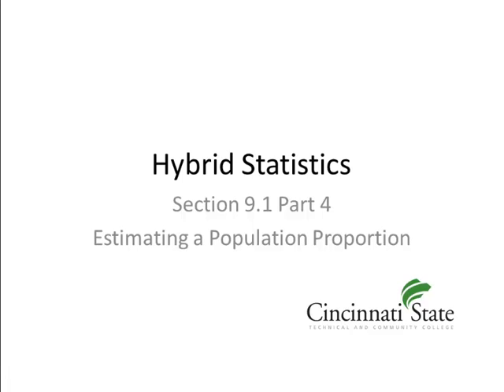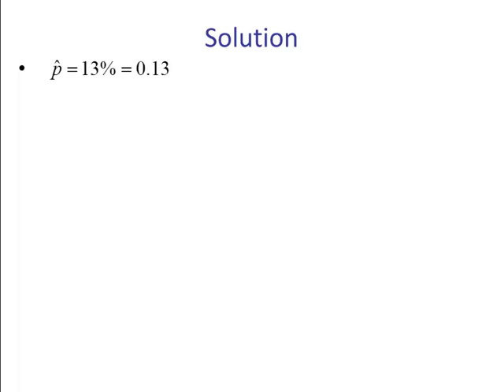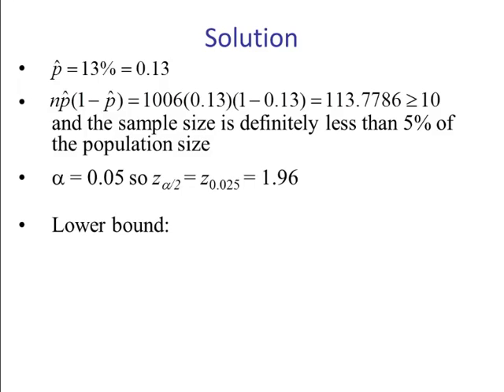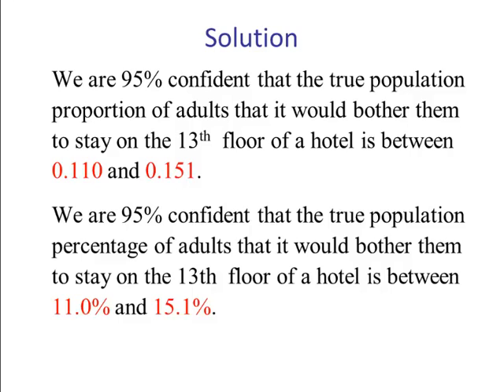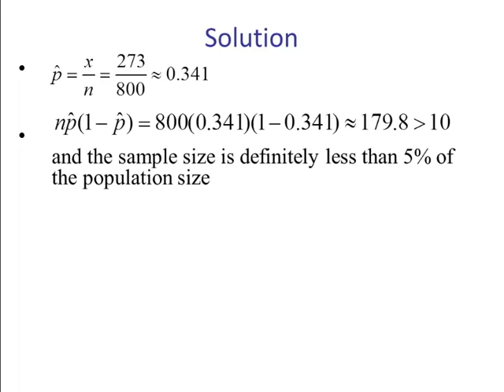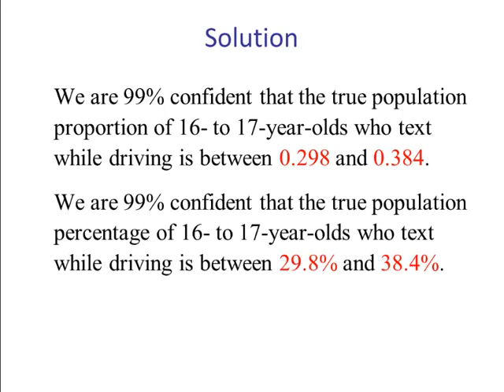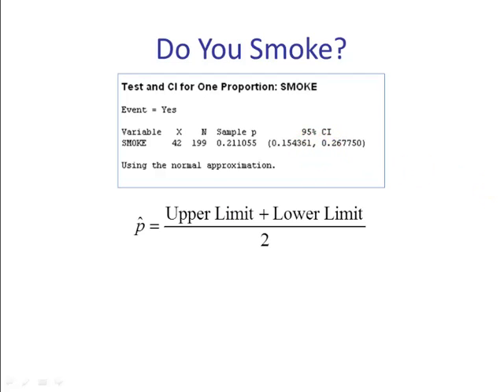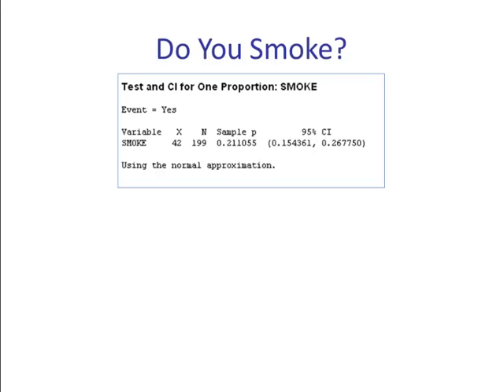Section 9.1 Part 4